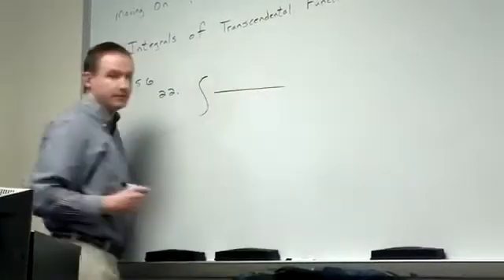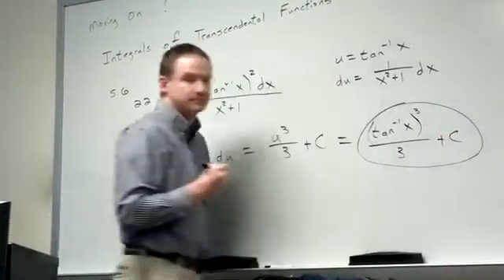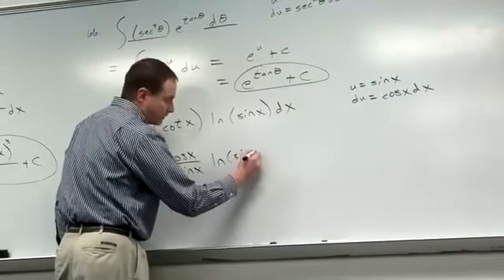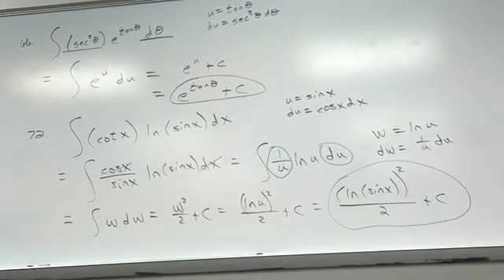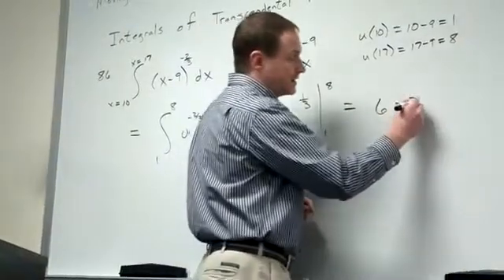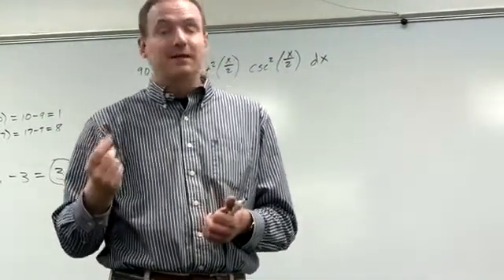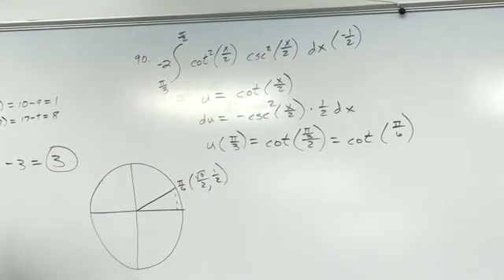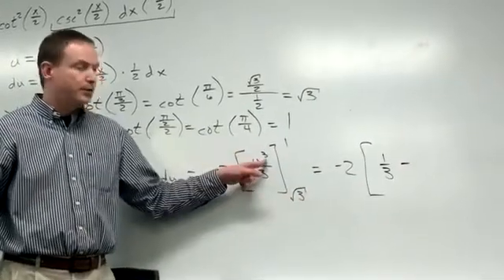lamb02 11 2013